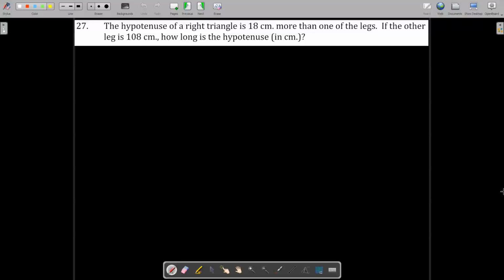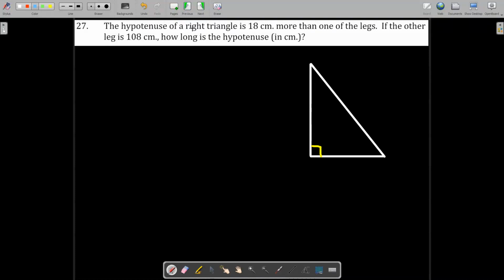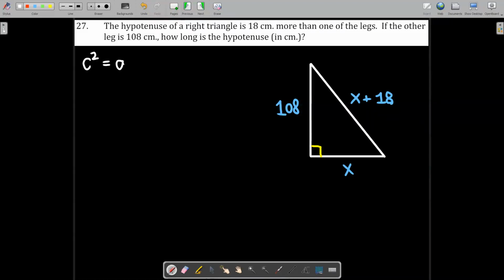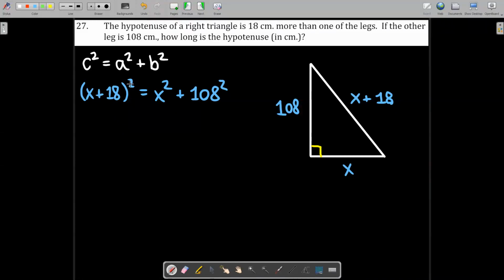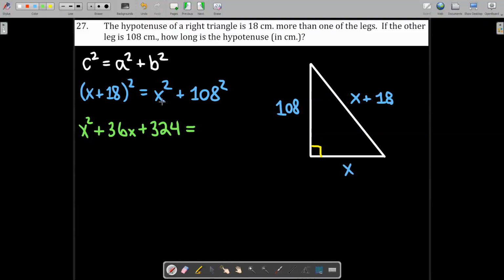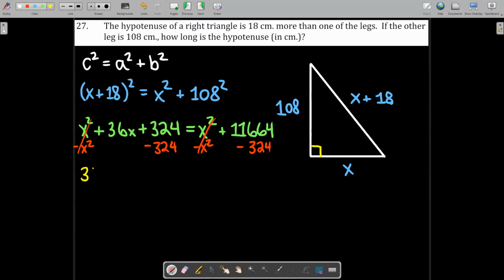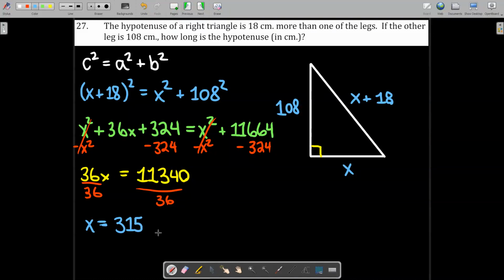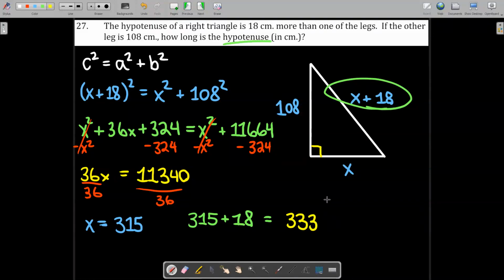PreCal Diag Test Number 27